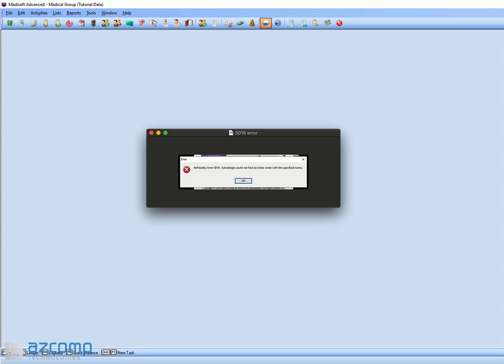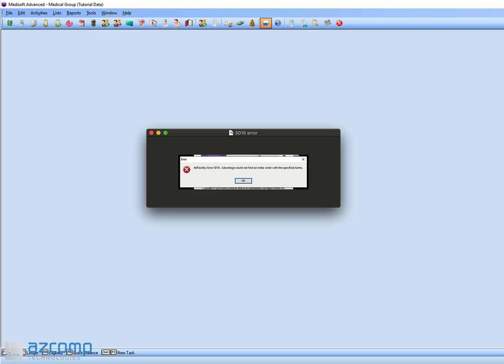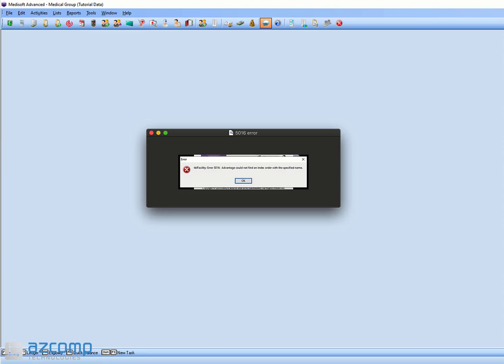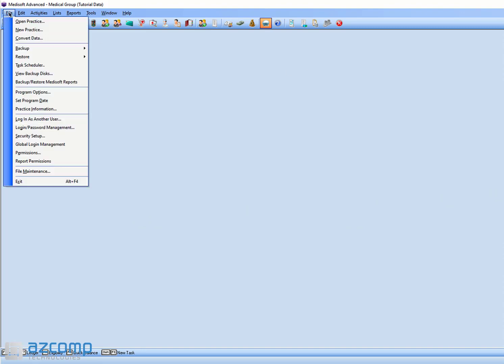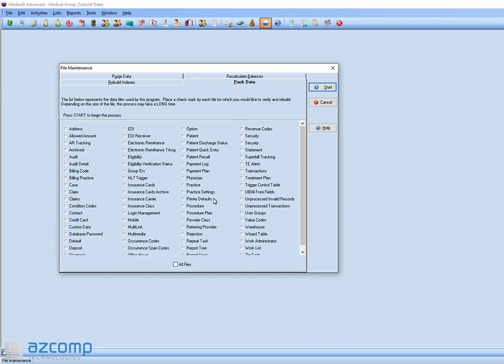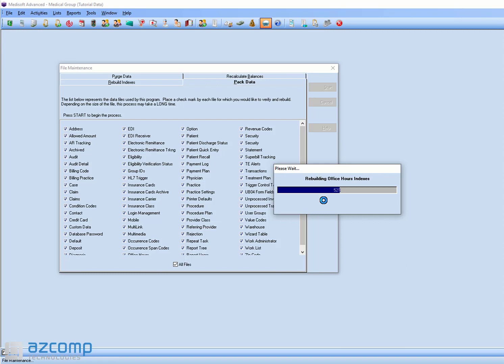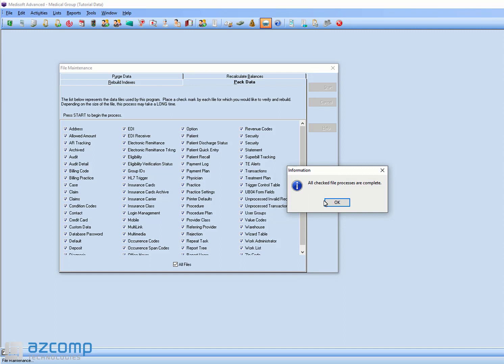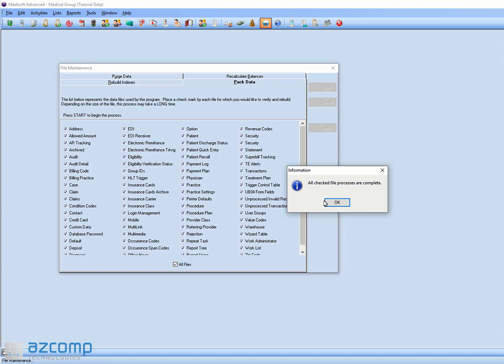Medisoft Support: How to Fix a 5016 Error in Medisoft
If you're receiving an error "5016 Error" in Medisoft, this video will help you resolve. Check it out!